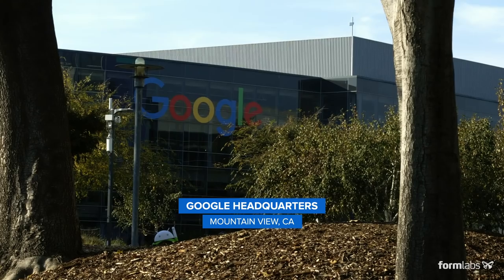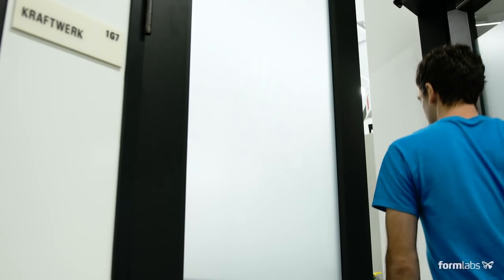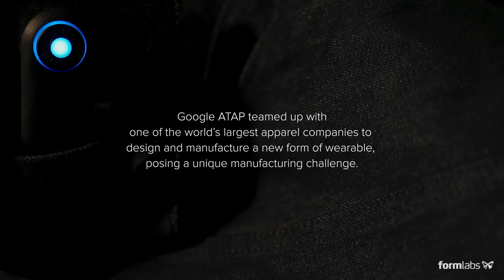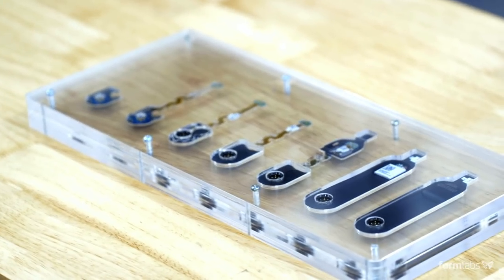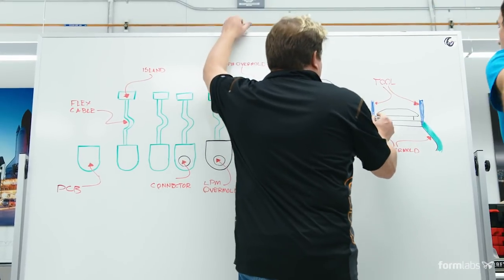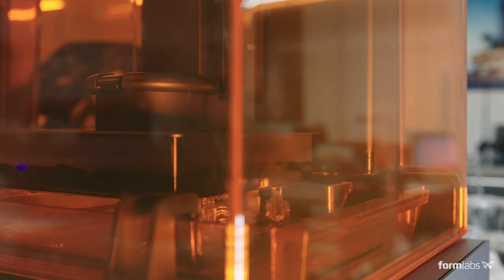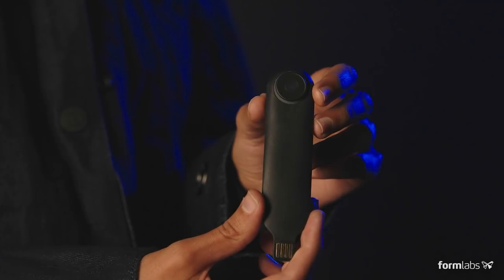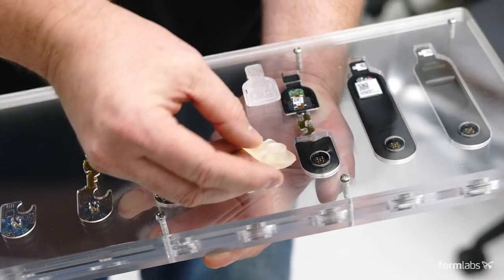Inside Google ATAP: Bridging Pre-Production Challenges With 3D Printing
The Google Advanced Technology and Projects (ATAP) lab offers a vision into the future of both products and production, but uses problem-solving methods that any company can learn from today.

Learn how the team used the Form 2 and High Temp Resin to develop a process innovation that allowed them to circumvent a complex supply chain, reducing turnaround time for a crucial component by 85% while saving over $100,000.